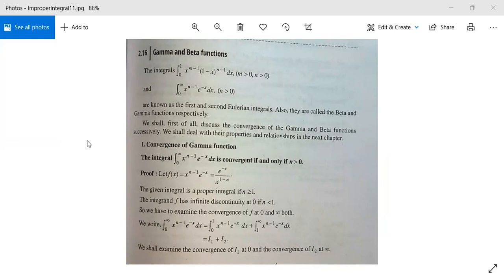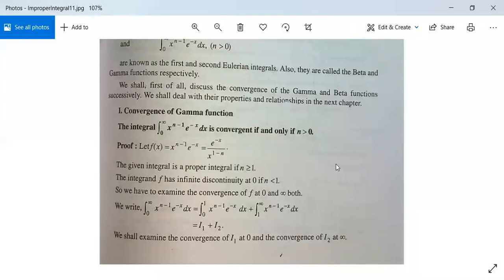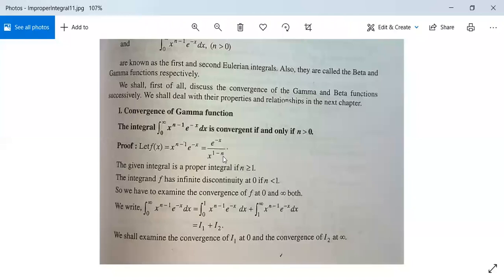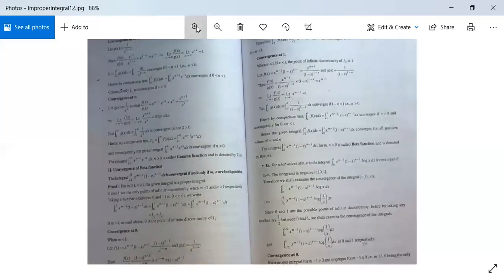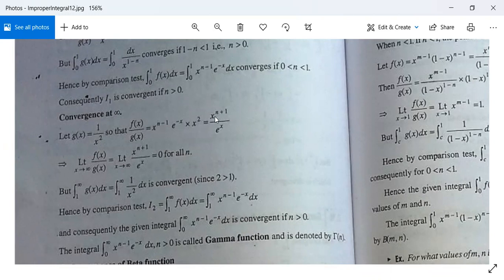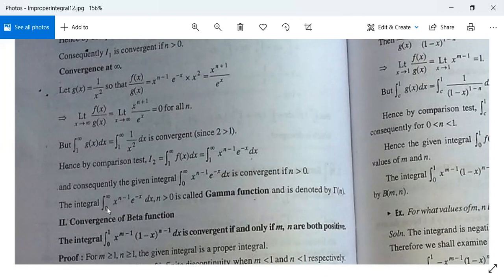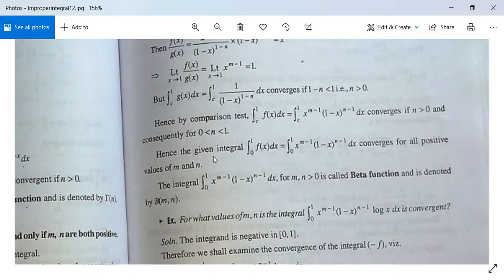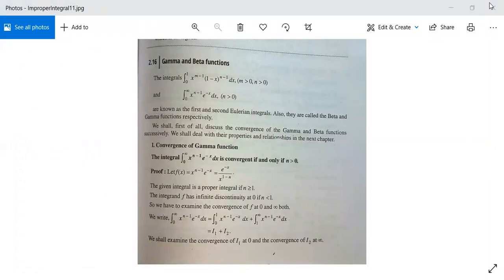Improper Integral 6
Convergence of Beta and Gamma Function